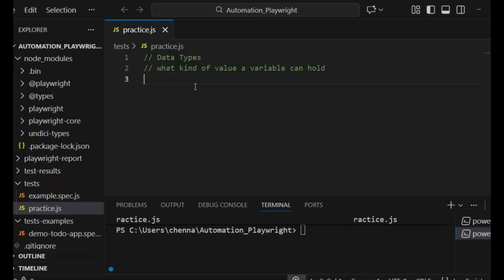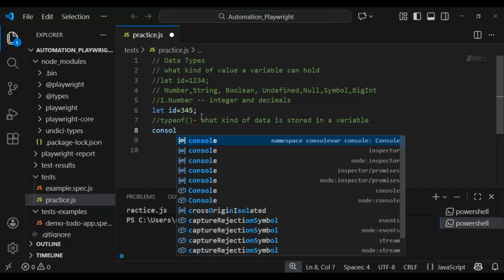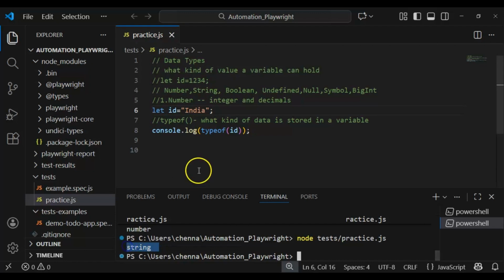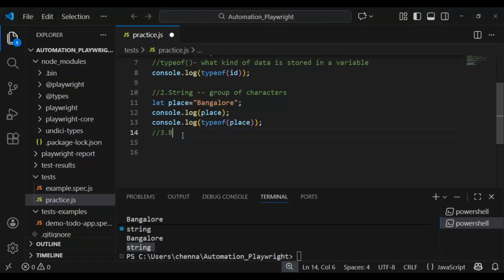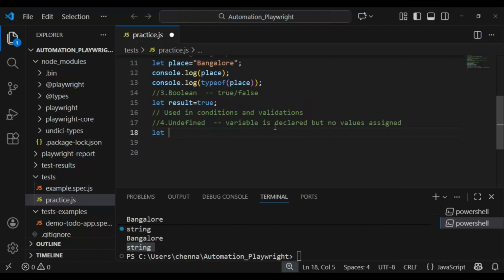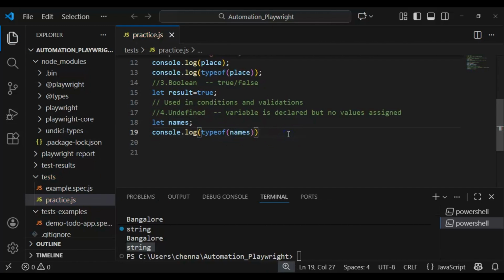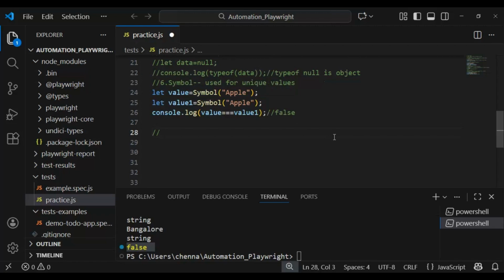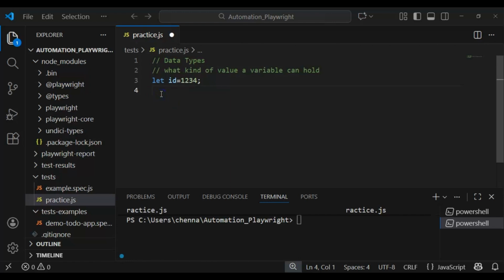JavaScript Data Types Explained with Examples Learn Program Easy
In this video, you will learn JavaScript Data Types in a simple and practical way.
This tutorial is perfect for beginners, students, and interview preparation.

Why JavaScript is a dynamically typed language

string, number, boolean, undefined, null

symbol and bigint explained simply

Real-time examples

Common interview questions and mistakes

👉 No complex theory
👉 Easy examples
👉 Interview-oriented explanation